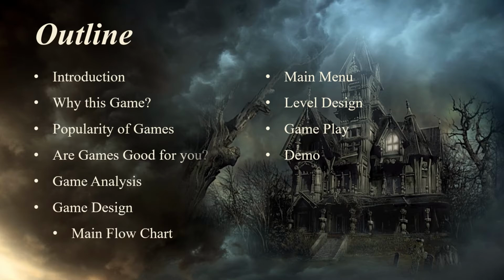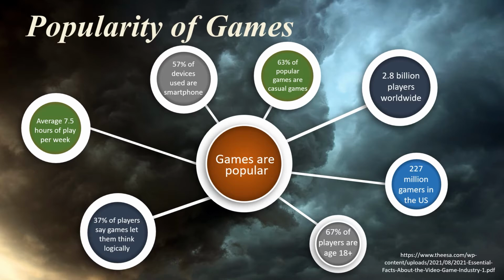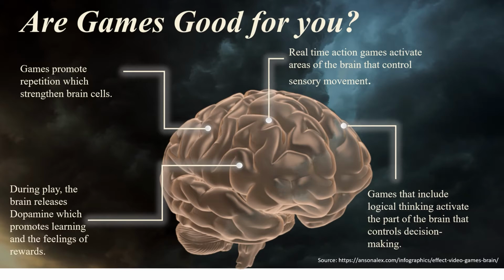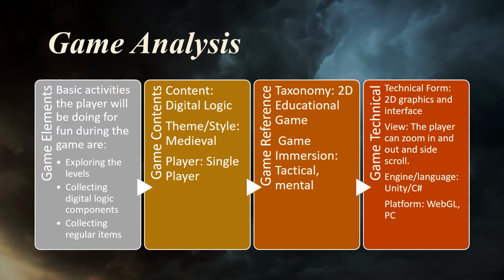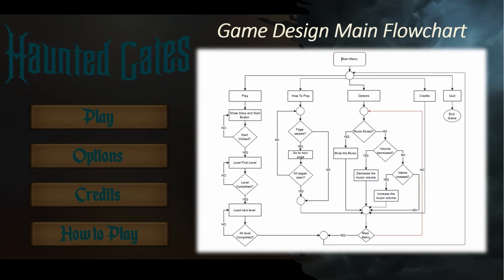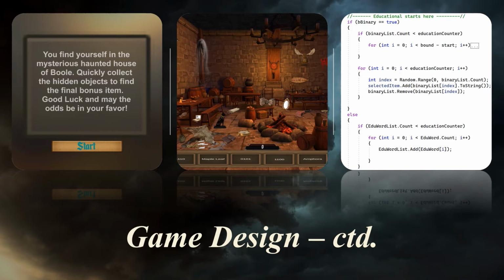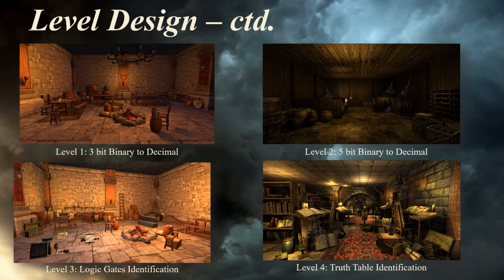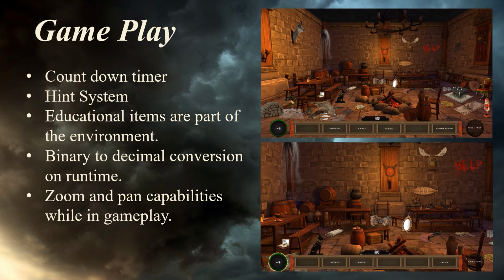Haunted Gates ppt with demo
Haunted Gates is a 2D hidden object serious game that infuses electrical and computer engineering and computer science content into the gameplay. It uses image-word association to provide a gamified learning environment for students to use in courses such as Digital Logic Design and Computer Organization. Like any hidden objects game, in Haunted Gates, the player will need to find hidden items randomly presented on the scene. These items can be either educational or non-educational which was incorporated in the design to increase the playability of the game. Items that appear at the bottom of the screen are also randomized and appear by either their name or as a silhouette. Haunted Gates currently consists of four levels covering topics such as binary conversion, gates, and truth tables.